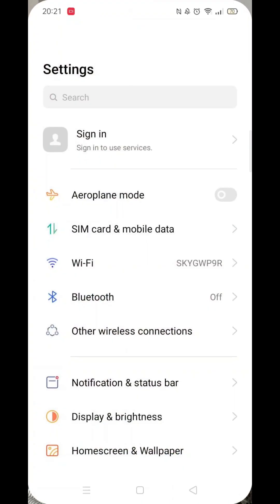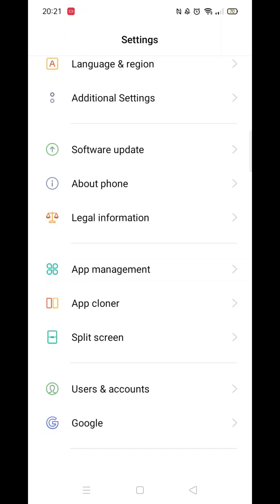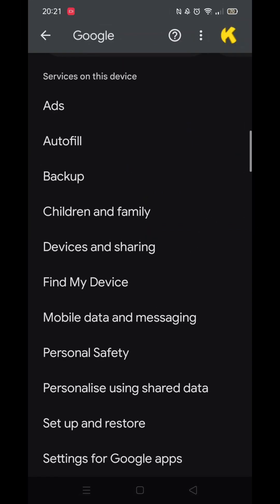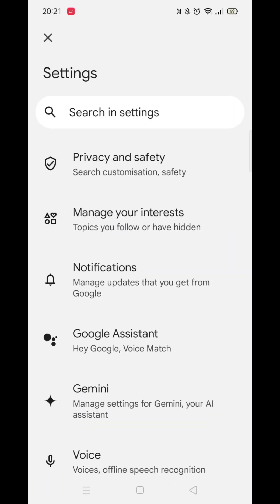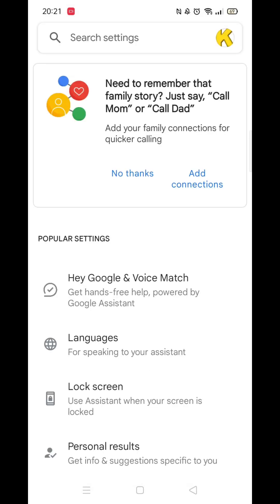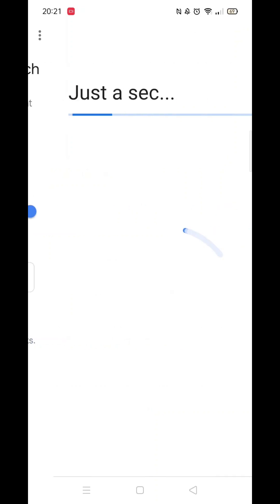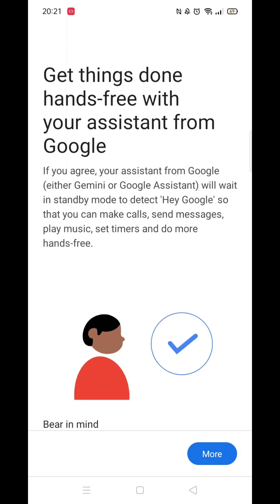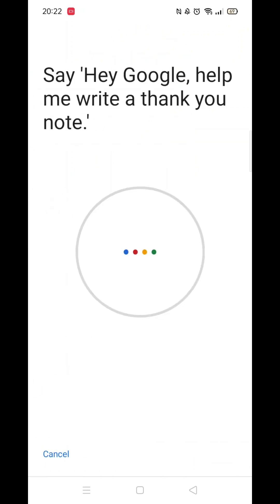How To Activate Hey Google On Huawei (Step By Step)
This video will show you how to activate "Hey Google on your Huawei mobile device.